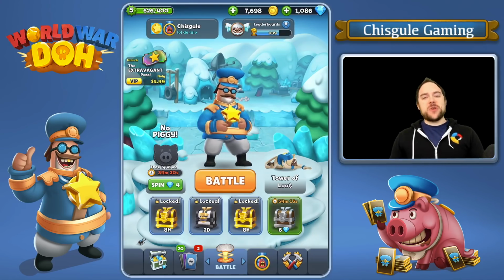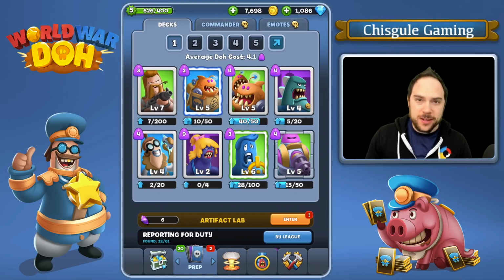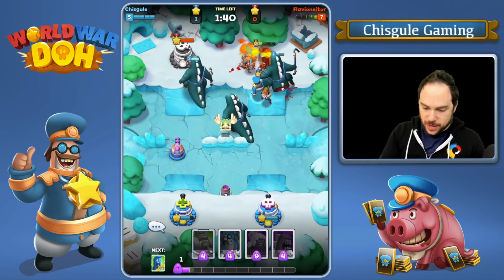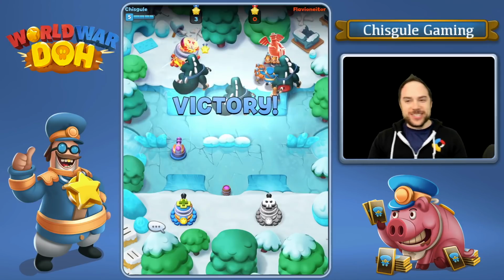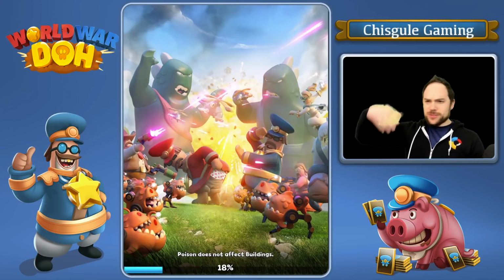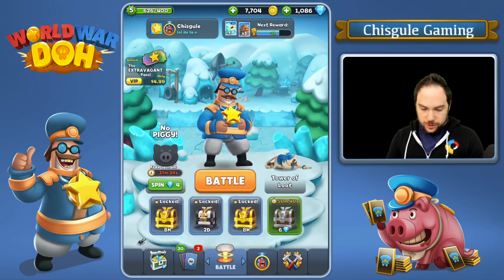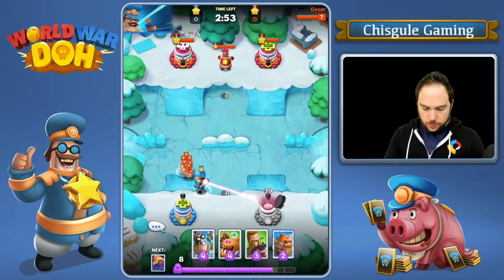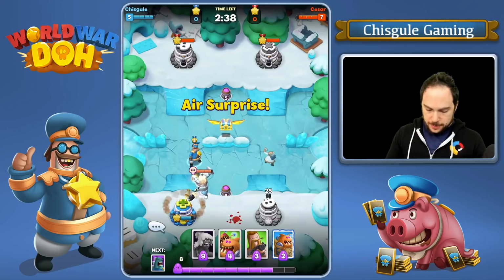Early Access Gameplay: World War Doh, an insane 1v1 strategy game!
Cheers,
-Chisgule